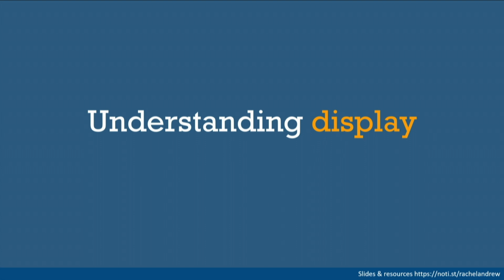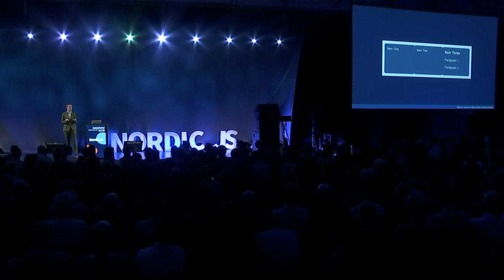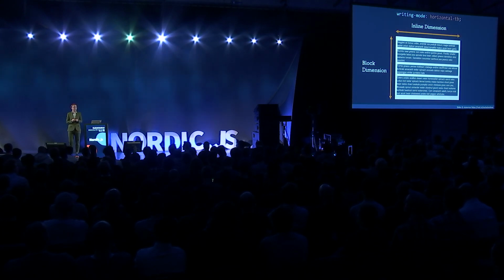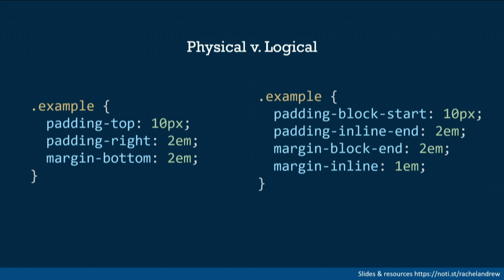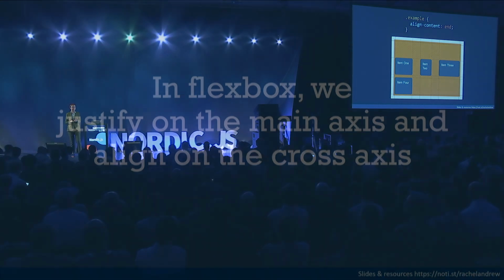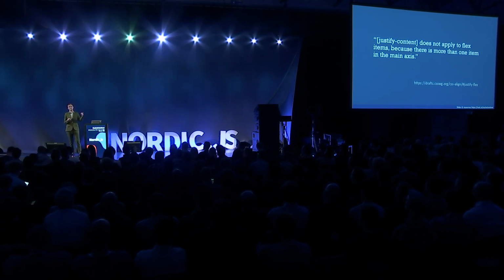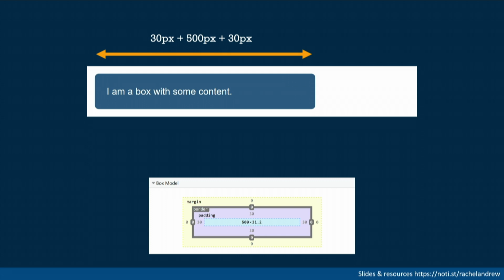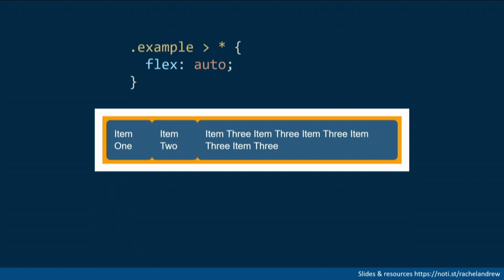Nordic.js 2019 • Rachel Andrew - Refactoring (the way we talk about) CSS